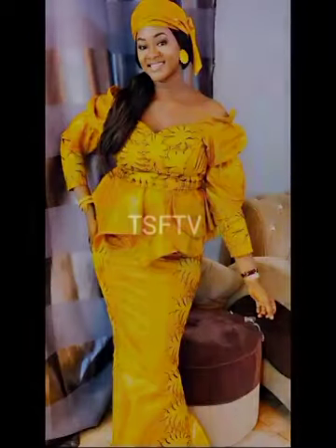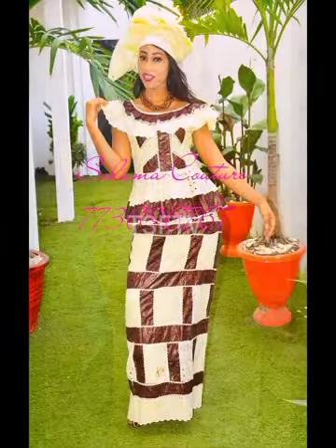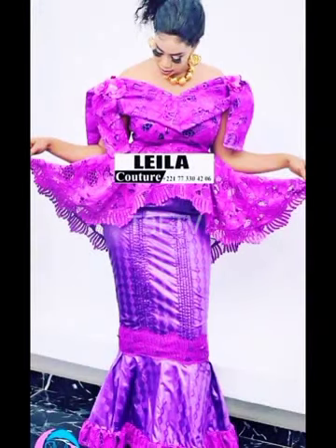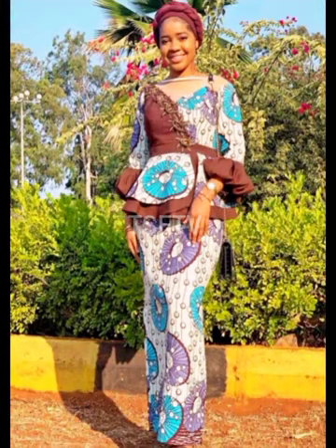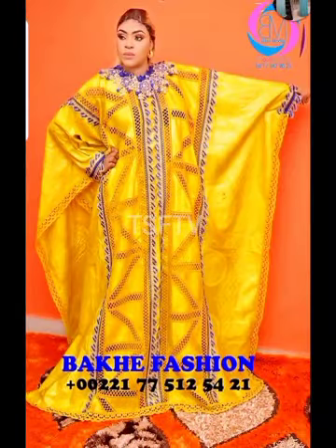Elegant, Latest, Classiest African Fashion Style Dresses Pictures | stylish African Dresses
Elegant, Latest, Classiest African Fashion Style Dresses Pictures | stylish African Dresses | African Print Designs

4 Ways To Support and Say Thanks To The Channel